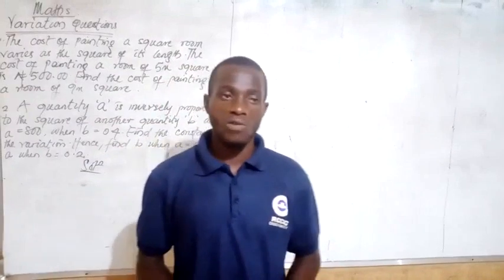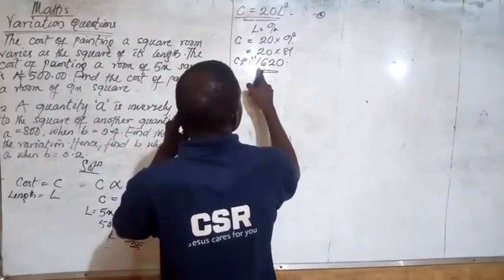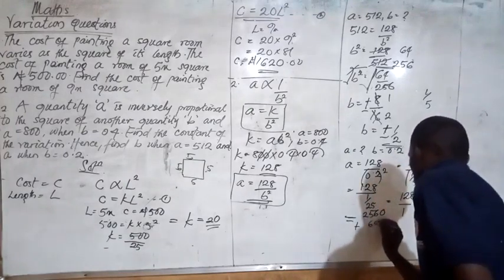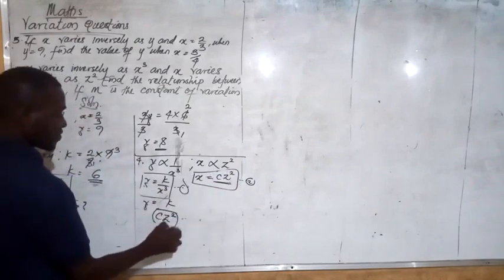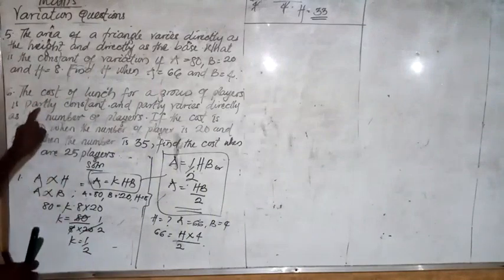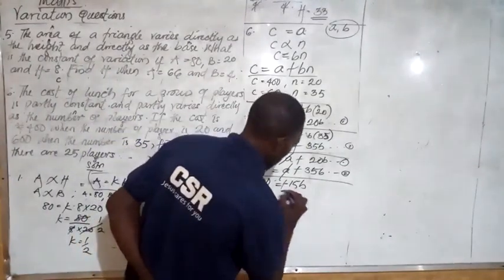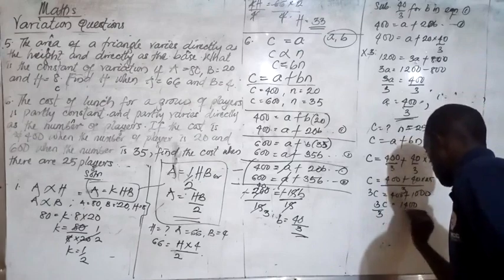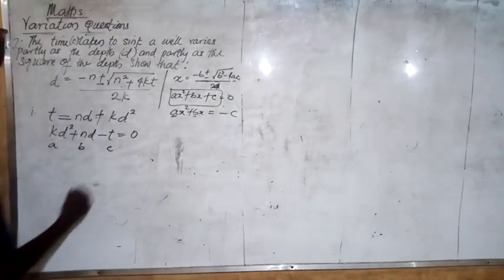Full practice questions on variation || Simplest explanations on variation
Are you struggling with calculating variations in statistics? In this video, we will show you how to calculate the variation of a set of data using some simple formulas. Variations are an important measure of how much data varies from the average value, and it's essential to understand this concept if you want to analyze data accurately.

In this video, we will cover the basic concepts of variation, including how to calculate the range and the mean deviation. We will also explain the standard deviation and variance, which are more advanced concepts used in statistics. Our step-by-step guide will walk you through the calculations, and we'll provide some examples to help you better understand the concept.

Whether you're a student learning about statistics for the first time or a professional looking to improve your data analysis skills, this video is for you. By the end of this video, you will have a better understanding of variations in statistics and be able to calculate them with confidence. So, sit back, relax, and let's dive into the world of statistical variations!